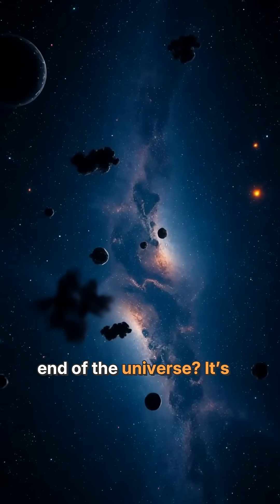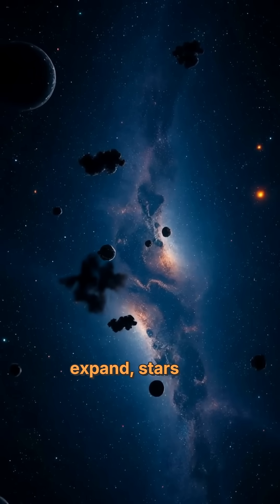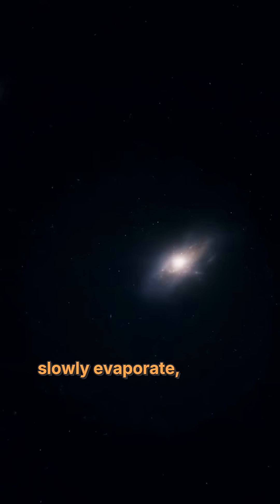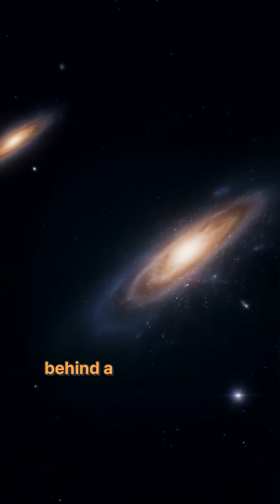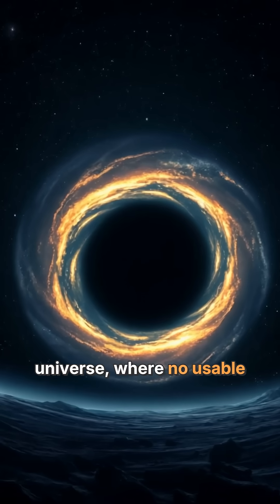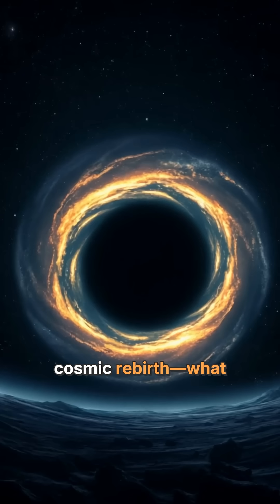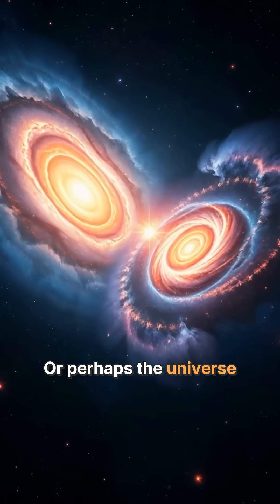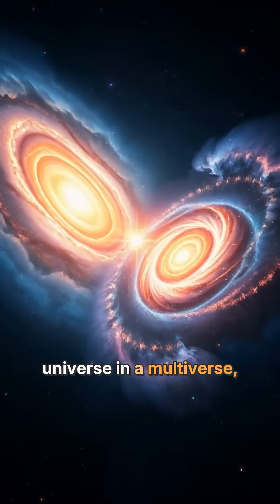The End of the Universe: What Will Happen?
What happens when the universe reaches its final moments? From the chilling "Heat Death" to theories of a cosmic rebirth, scientists are uncovering the possible fates of our reality. Join us as we explore the ultimate destiny of the cosmos and the mind-bending possibilities that await.